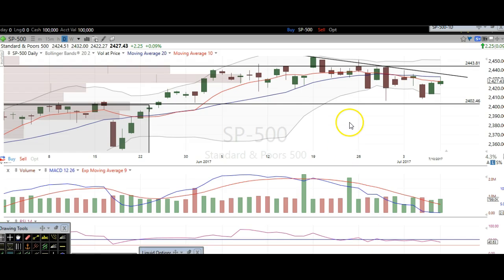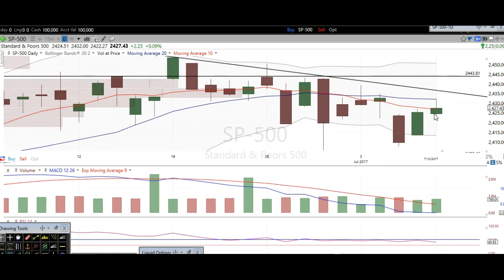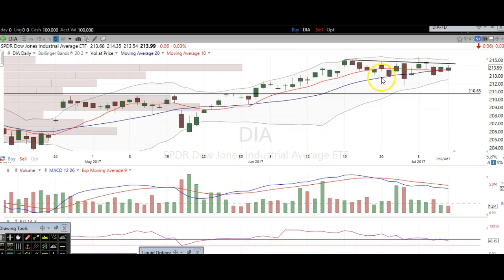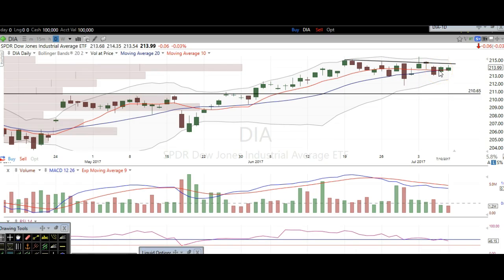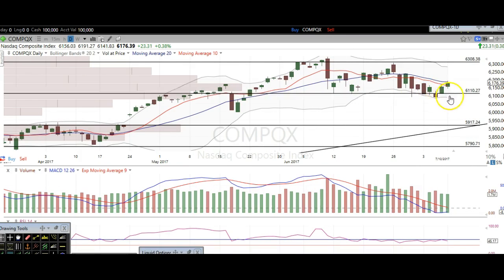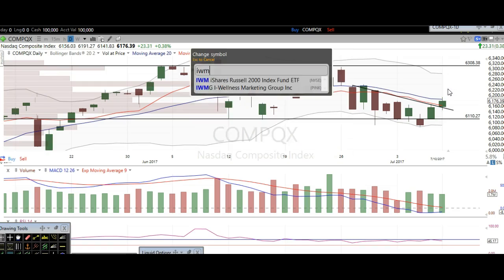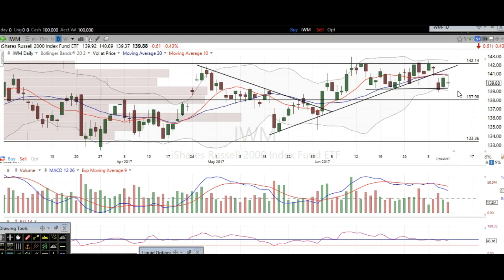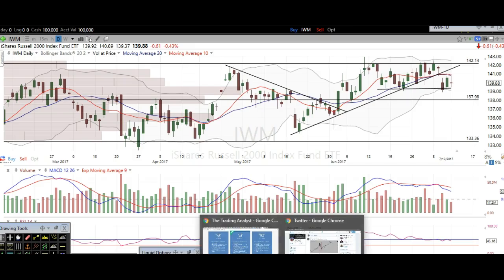7/10/17 How To Trade The Stock Market: $SPX $SPY $QQQ $DIA $